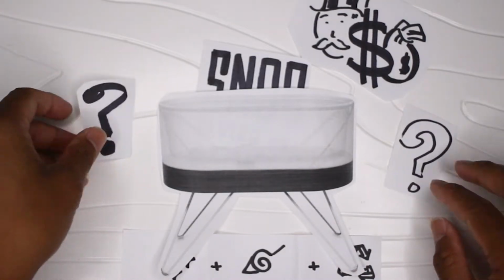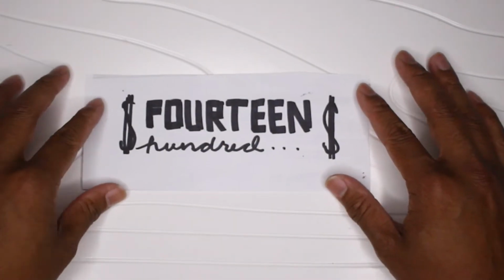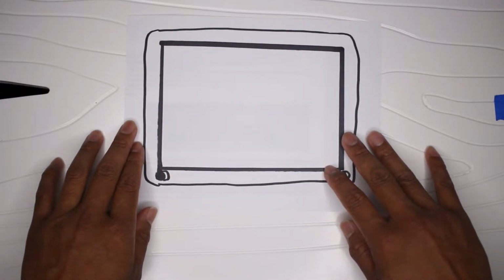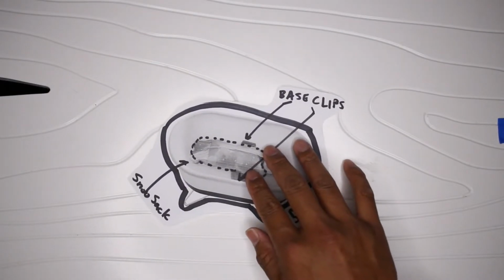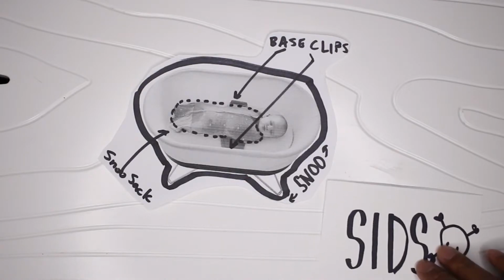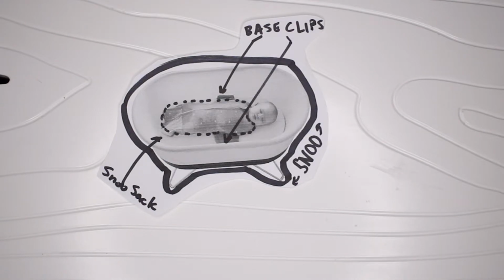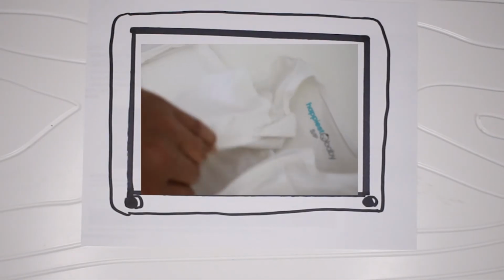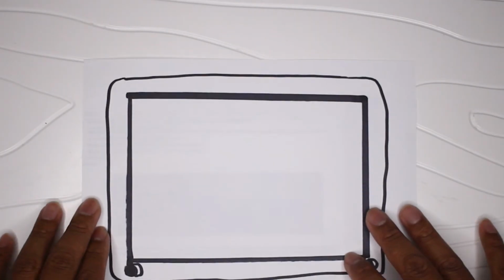snoo review, worth it?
Is the snoo worth it for your baby? Yeah...(question mark)???

7 out of 10 would do again, because I scared myself into it and who knows for sure.